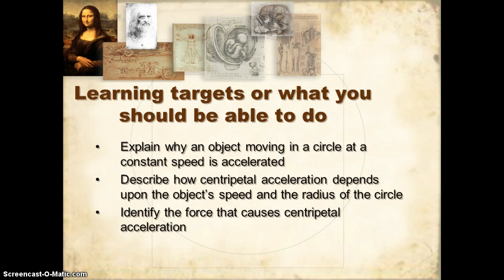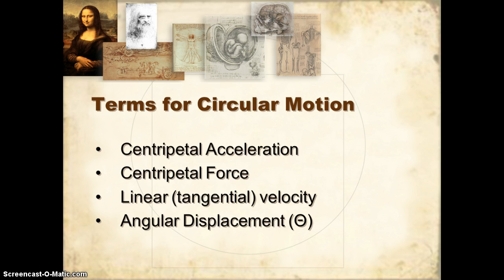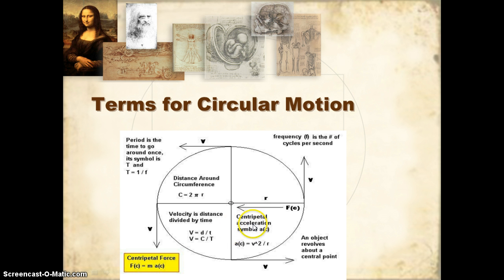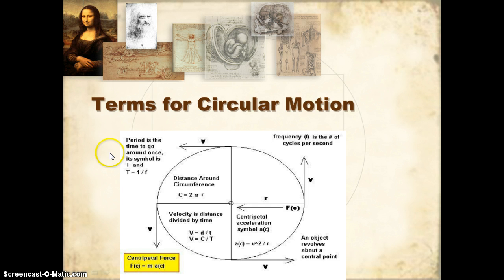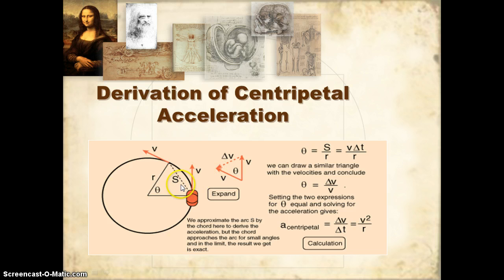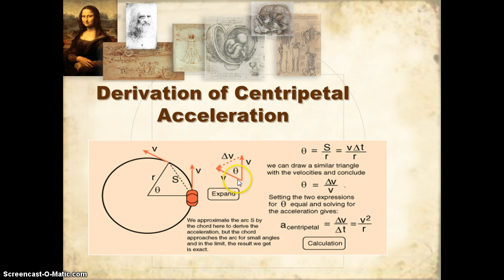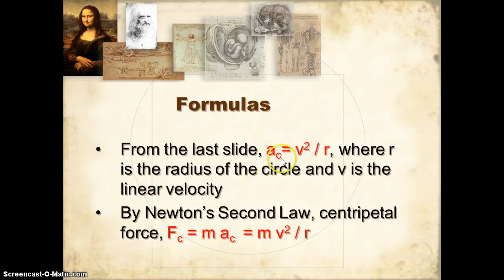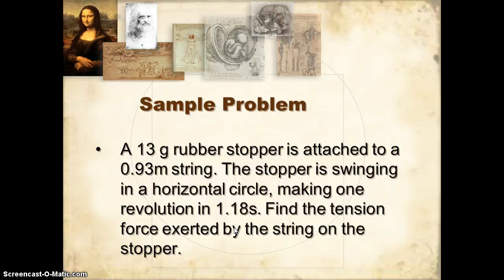tSection 6.2 Circular Motion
Discussion of circular motion, centripetal acceleration and centripetal forcce